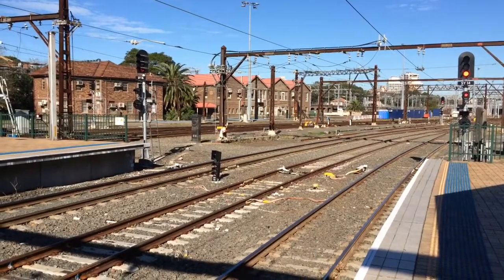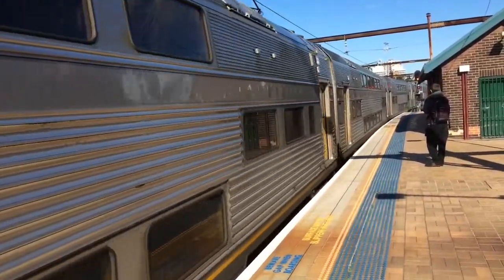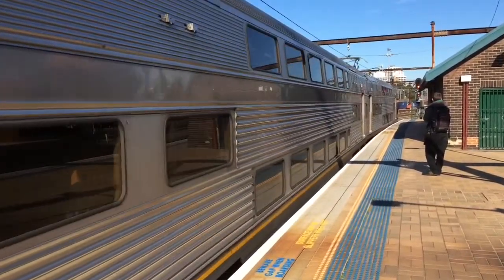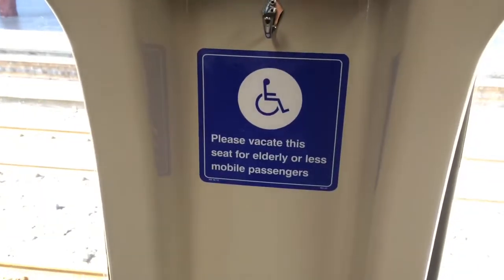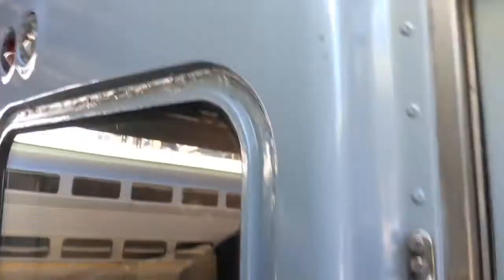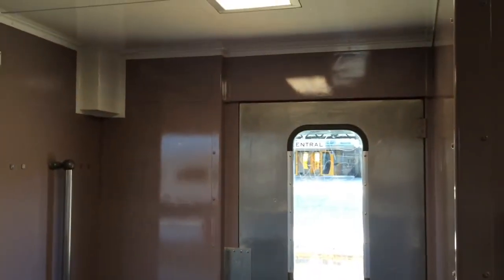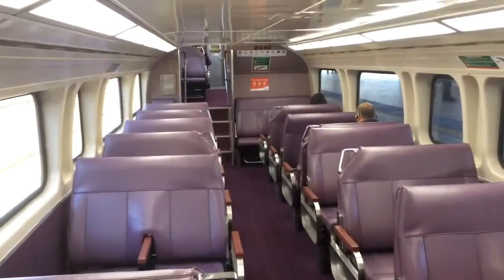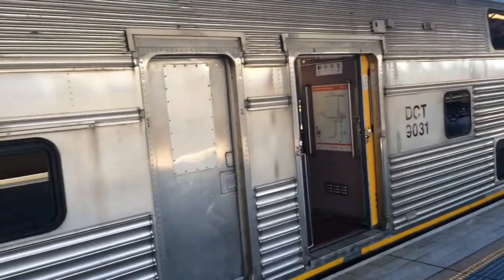Sydney Trains Vlog 1041: The New V27 Walkthrough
Vlog 1041
The New V27 Walkthrough

There are currently 51 4 car V Sets... They are split into two groups..
Camshaft Type V1 - V27
Chopper Type V28 - V51

The old V27 was a Chopper Type V Set, The new V27 is a Camshaft Type V Set.
The old V27 was Renumbered V51 to make number spot for a Camshaft V Set (the new V27)

V27 is made up of 4 ex retired V Set cars.
The consist is:
DIM 8040
DCT 9040
DCT 9031
DIM 8038